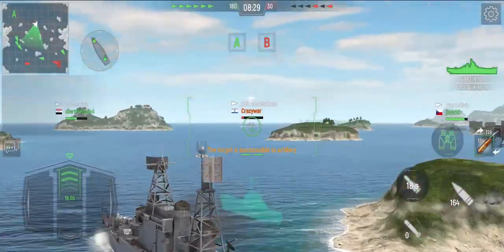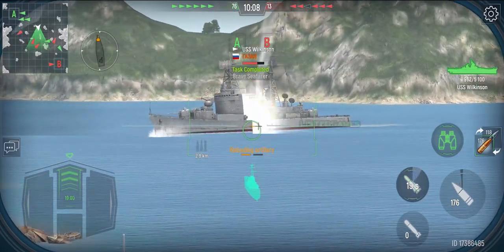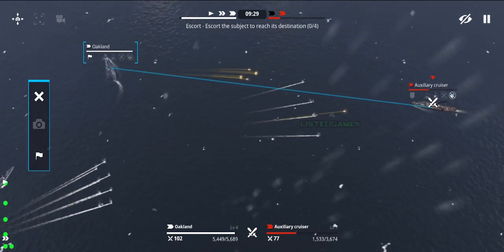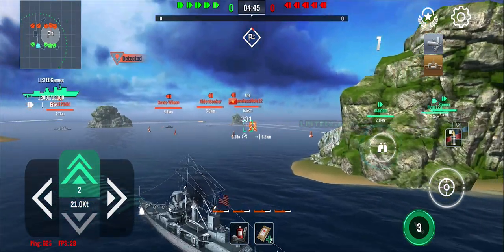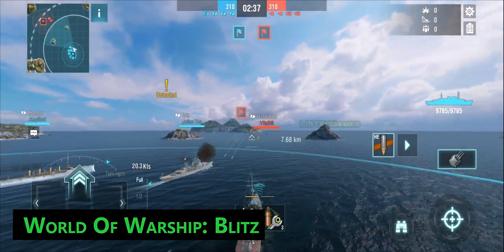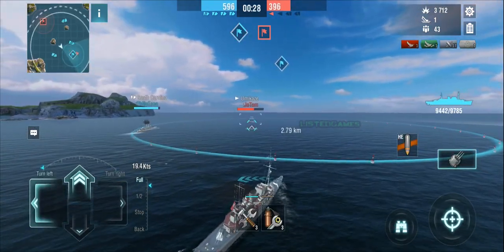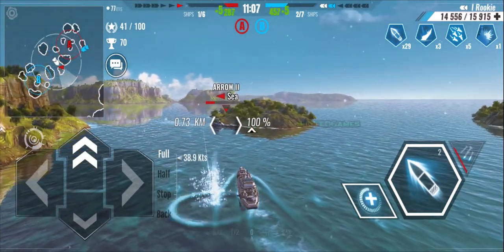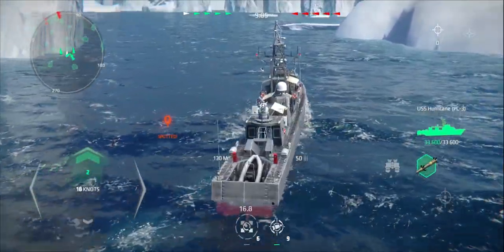6 Warship Games On Android iOS | Naval Warship Games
Warships Games Android | Naval Warship Games Mobile

If you're looking for a thrilling and action-packed gaming experience on your mobile device, warship games are a great choice. These games let you command a fleet of naval vessels, engage in epic sea battles, and develop your own naval strategy to defeat your opponents. With a variety of different game modes, weapons, and customization options, warship games offer hours of immersive gameplay. And with the convenience of playing on your mobile device, you can take the battle with you wherever you go. Whether you're a fan of historical naval warfare or modern military combat, there are plenty of exciting warship games to choose from on mobile for Android and iOS

Download links

1.

2.

3.

4.

5.

6.